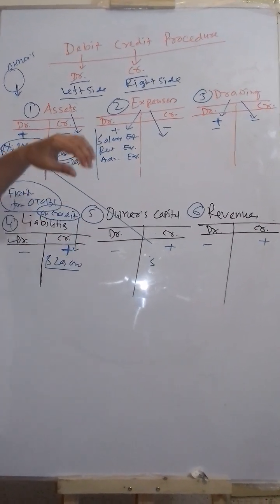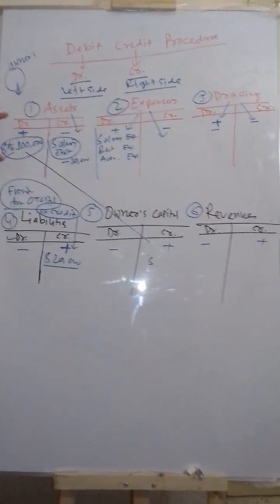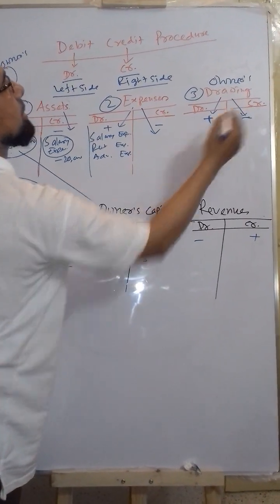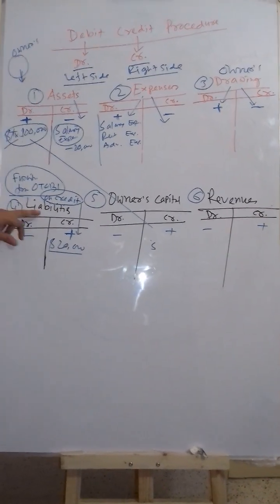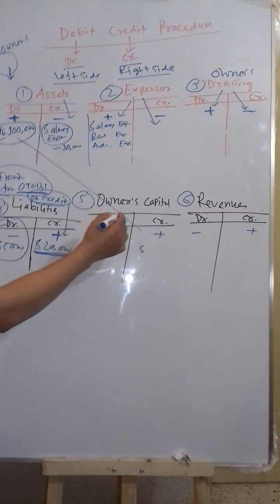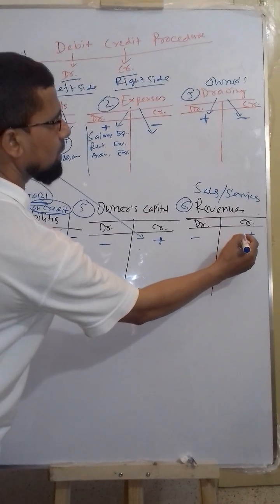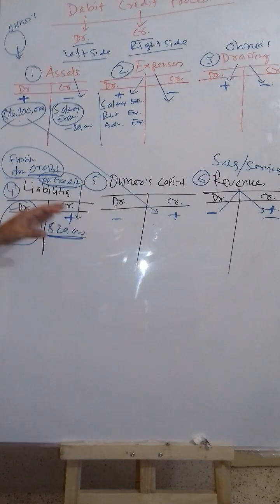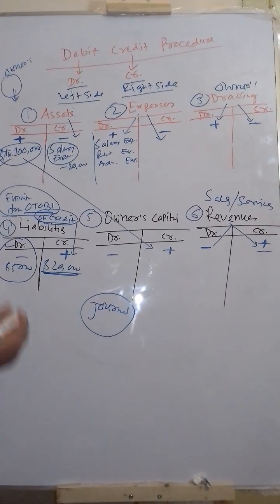Debit Credit Methods Procedures Debit means left credit means right sides!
Debits and credits indicate where value is flowing into and out of a business. They must be equal to keep a company's books in balance. Debits increase the value of asset, expense and loss accounts. Credits increase the value of liability, equity, revenue and gain accounts.
What are debits and credits in accounting?
Part of your role as a business is recording transactions in your small business accounting books. And when you record said transactions, credits and debits come into play. So, what is the difference between debit and credit in accounting? Get the full scoop below.

Debit vs. credit
Debits and credits are equal but opposite entries in your books. If a debit increases an account, you must decrease the opposite account with a credit.

Debit
A debit (DR) is an entry made on the left side of an account. It either increases an asset or expense account or decreases equity, liability, or revenue accounts (you’ll learn more about these accounts later). For example, you debit the purchase of a new computer by entering it on the left side of your asset account.

Credit
On the other hand, a credit (CR) is an entry made on the right side of an account. It either increases equity, liability, or revenue accounts or decreases an asset or expense account (aka the opposite of a debit). Using the same example from above, record the corresponding credit for the purchase of a new computer by crediting your expense account.